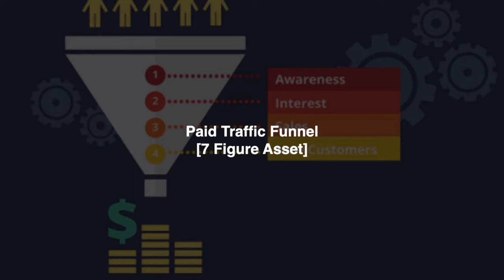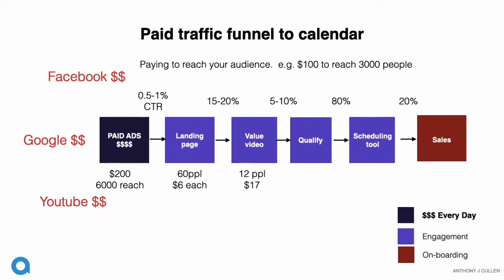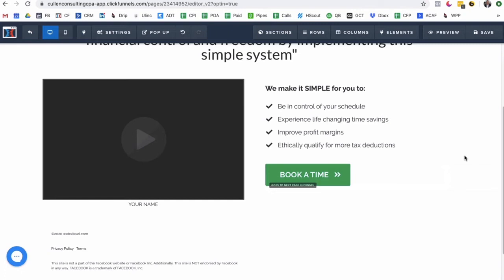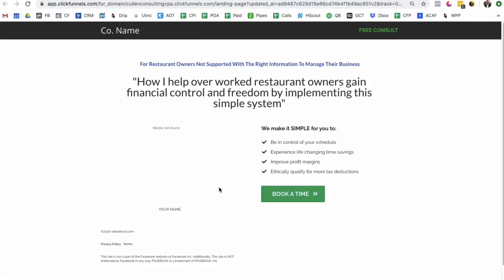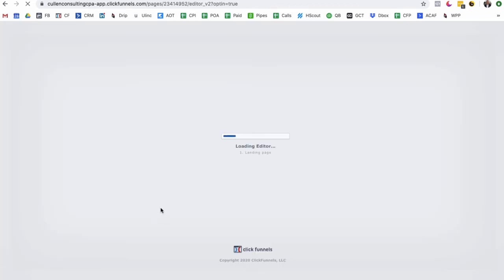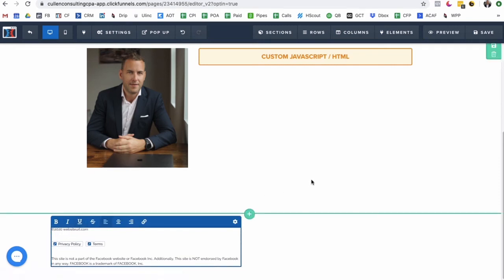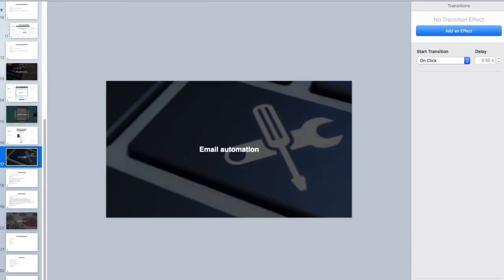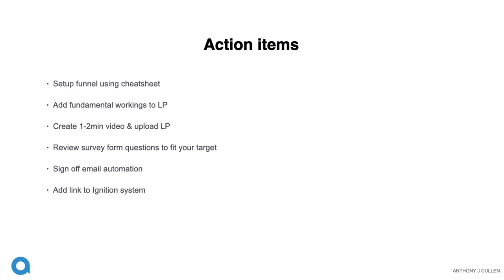How to Build a Sales Funnel (in-depth)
Anthony Cullen gives this in-depth tutorial on how to build your own sales funnel to install into your business. Do you have a sales funnel  already in your business? Is it possible to improve the deal flow? How do you do it specifically for the Accounting, Advisory + Financial Services Sector?  Isn't that more tricky?  Yes.  Yes it is.

Join the Ignition Systems Community for top performing and ambitious Advisors